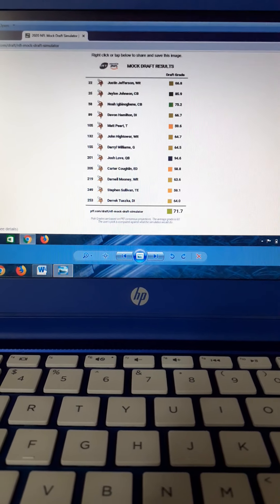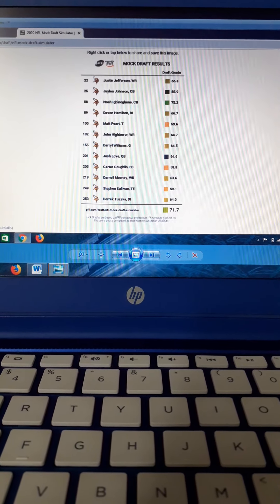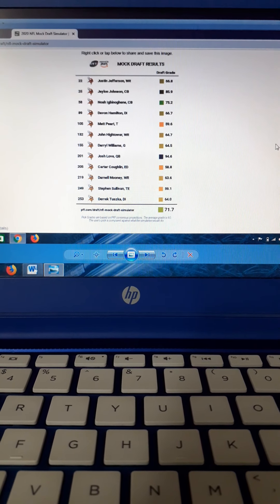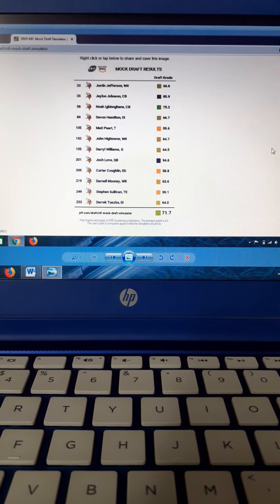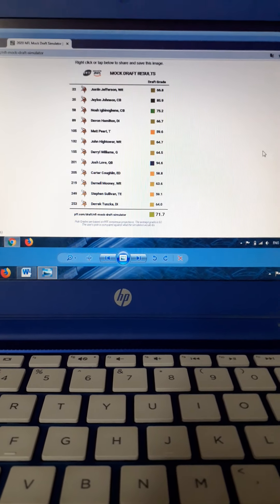Minnesota Vikings I 7 Rd NFL Mock Draft 2020 I PFF’s Mock Draft Simulator I GM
Minnesota Vikings I 7 Rd NFL Mock Draft 2020

Some Graphic Language - NSFW

Here it is!  My first video series on Youtube!  I’m going through every single NFL team and doing a mock draft simulation for them for the 2020 NFL draft.  Pro Football Focus debuted their Mock Draft Simulator recently and I took it for a spin doing a 7-Round Minnesota Vikings Mock Draft.

I used the following settings: 50/50 PFF big board/others, (yes or a lot) teams draft for need, and (yes or a little) considering positional value, max randomness.

Special thanks to the team at PFF and especially Timo Riske for his wonderful work!  Thanks a ton!